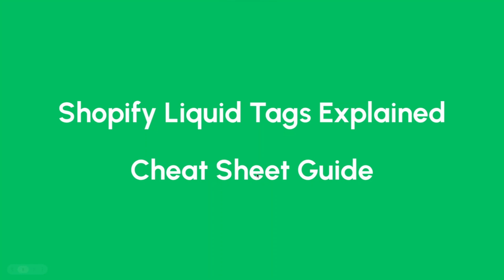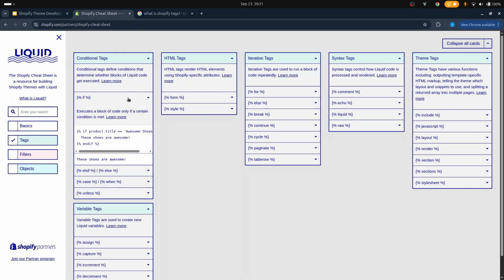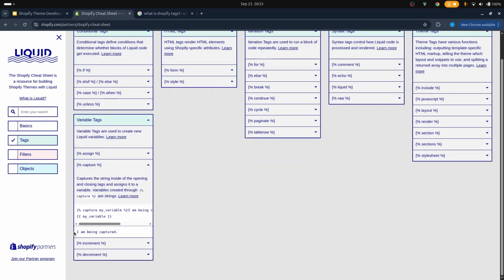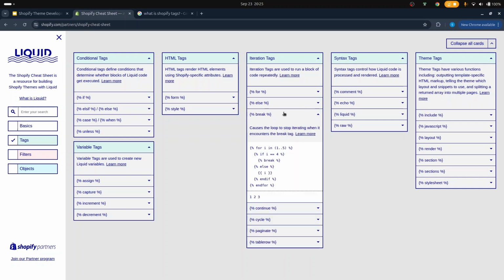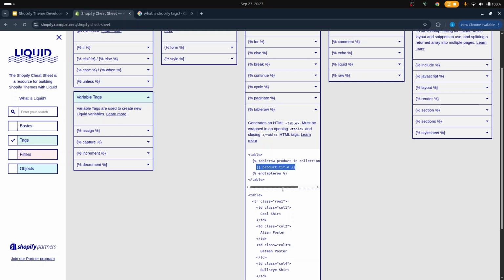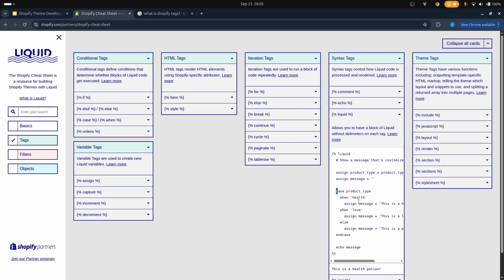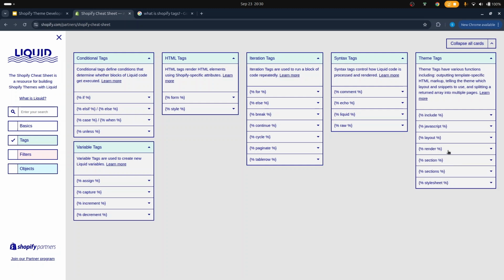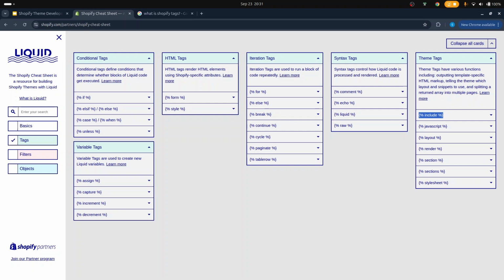5. Shopify Liquid Tags Explained in 2025 | Theme Development Cheat Sheet (Part 2: Tags)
Welcome back to the Shopify Cheat Sheet series!
In this video (Part 2: Tags), we’ll explore how Liquid tags work inside Shopify theme development. Tags control the logic and flow of your code — they don’t output content directly but allow you to build smarter, dynamic themes.

👉 What you’ll learn in this video:
- What Liquid tags are and how they differ from output
- Common tags like if, else, for, and assign
- How to use comment and include tags effectively
- Best practices for controlling logic inside Shopify themes

Don’t forget to check out the other parts:
- Part 1: Basics
- Part 3: Filters
- Part 4: Objects